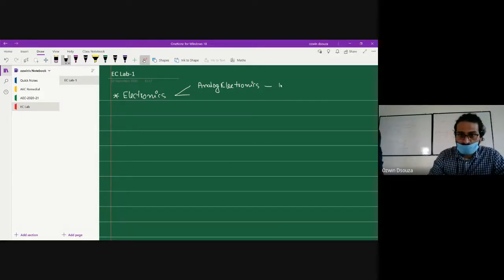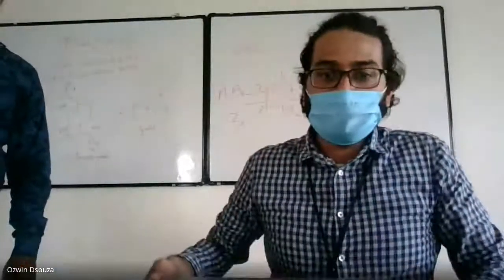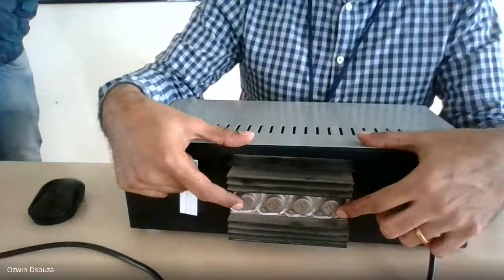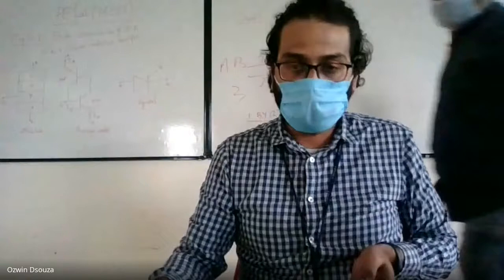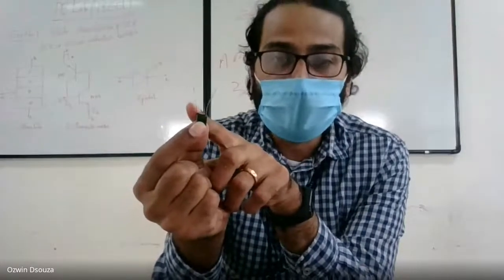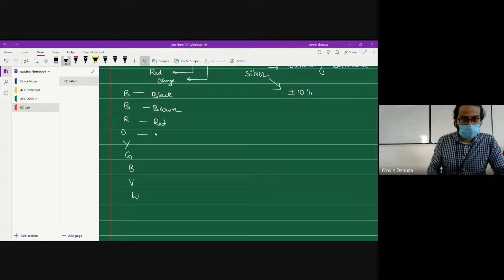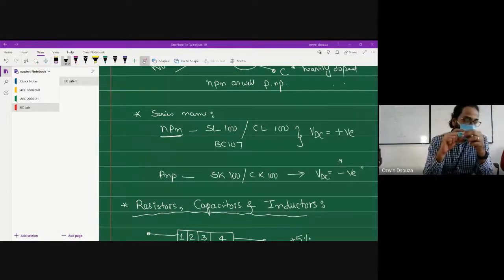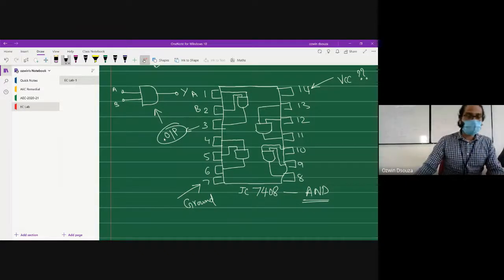Video1 EC Lab Introduction